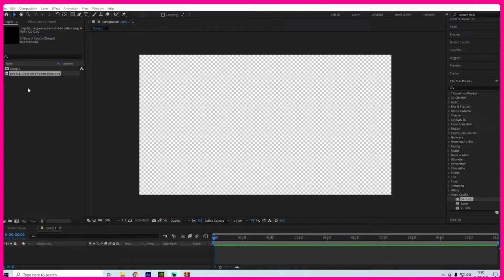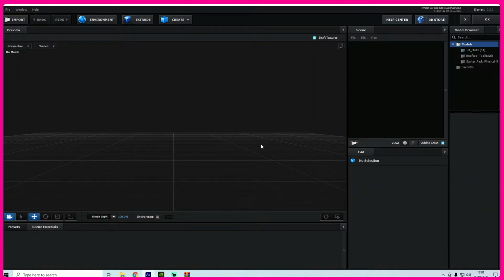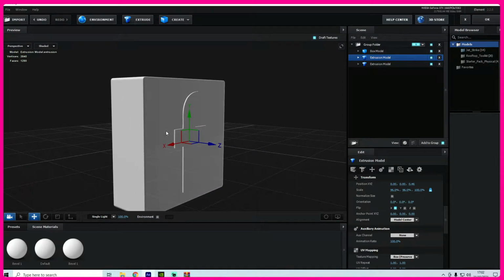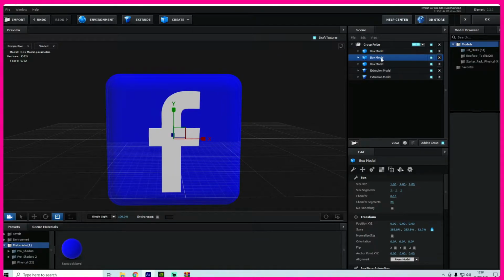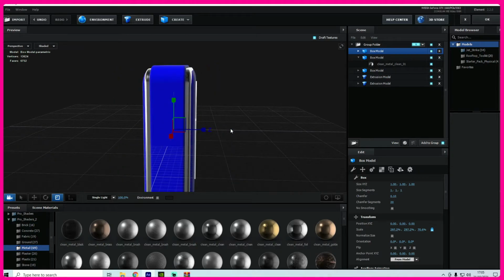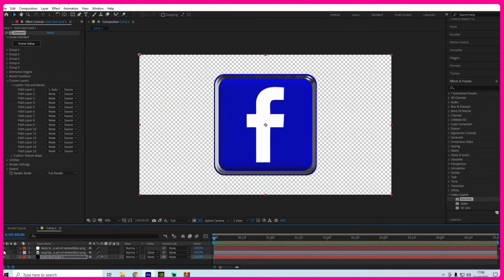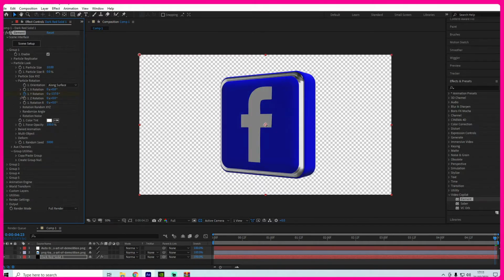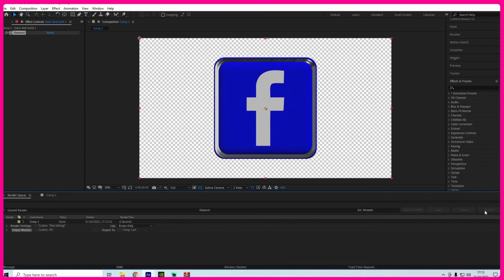ROTATING FACEBOOK LOGO, ELEMENT 3D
HOW TO MAKE A ROTATING FACEBOOK LOGO WITH A TRANSPARENT BACKGROUND FOR YOUR STREAMS OR VIDEOS USING ELEMENT 3D FOR AFTER EFFECTS